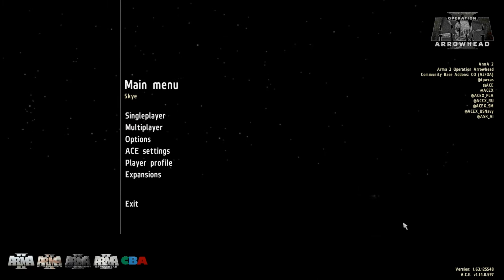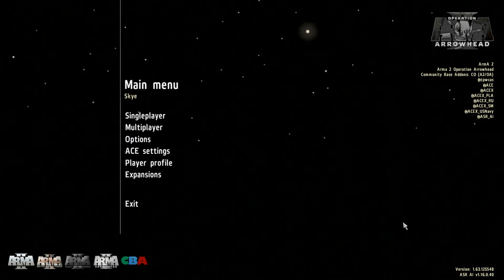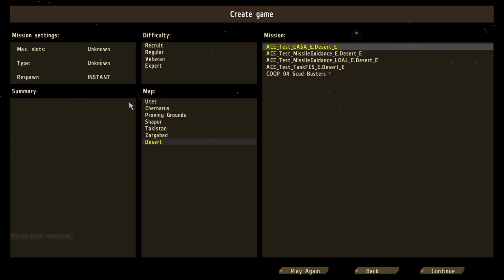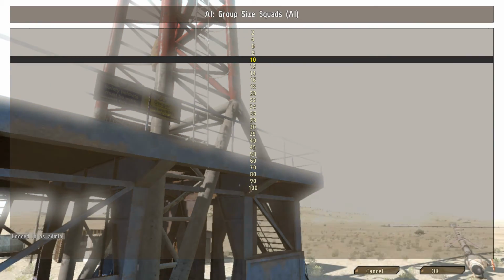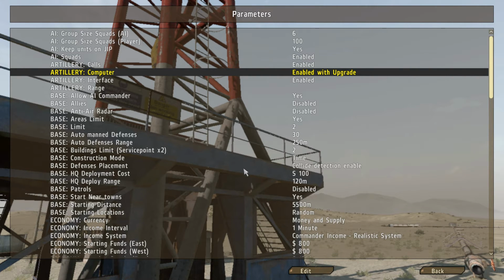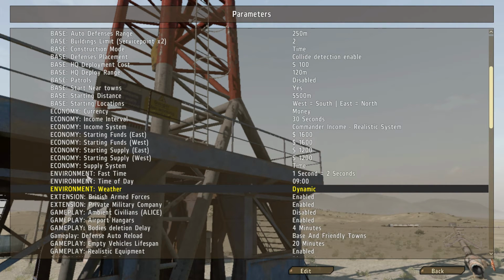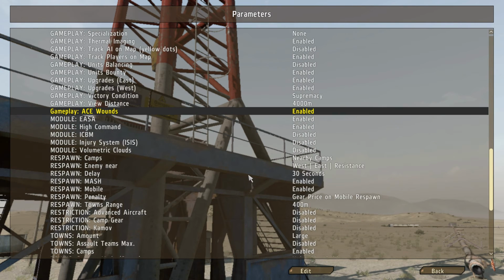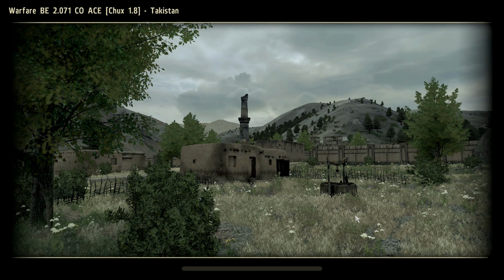Arma 2 - Warfare In Takistan Returns [Part 0] - No Gameplay, Setup And Technical Details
In this introductory video to my Arma 2 warfare series I go over the technical aspects of the game mode and the hurdles I will be facing for the playthrough.